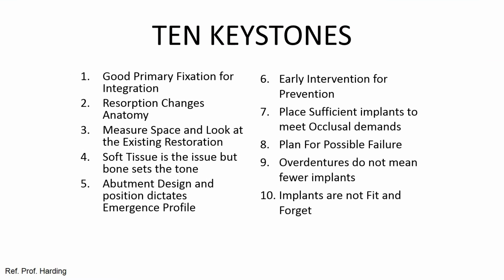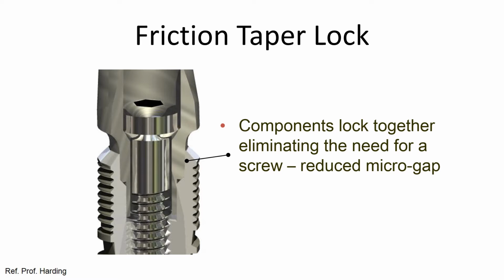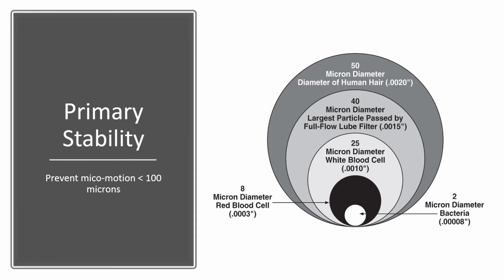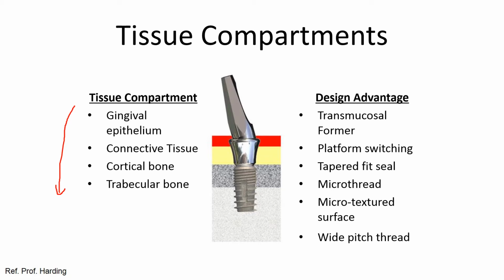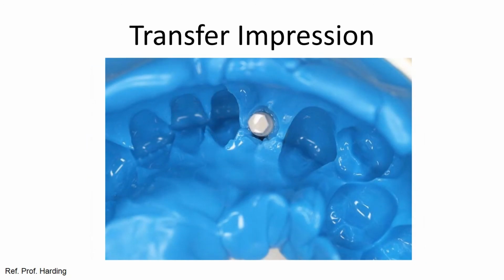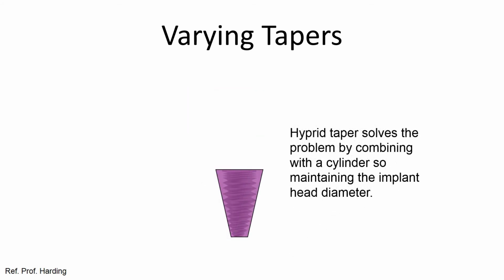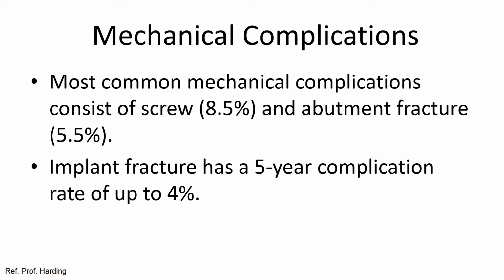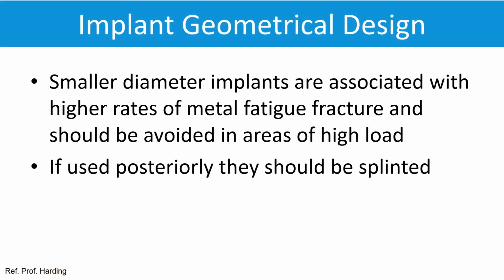Influence of Implant Design on Osseointegration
AIMS: